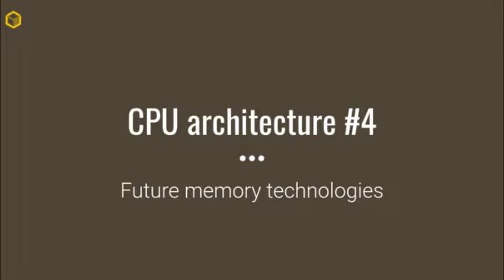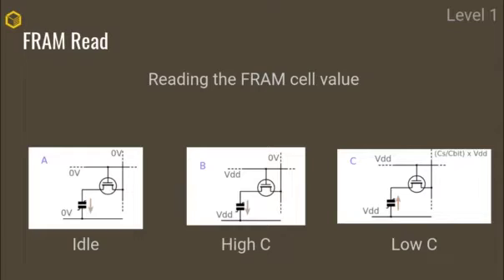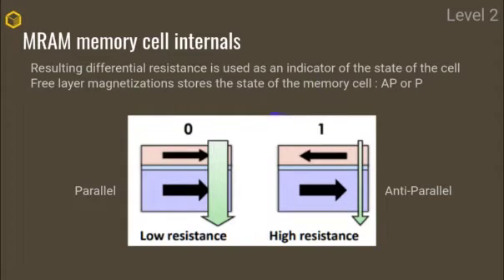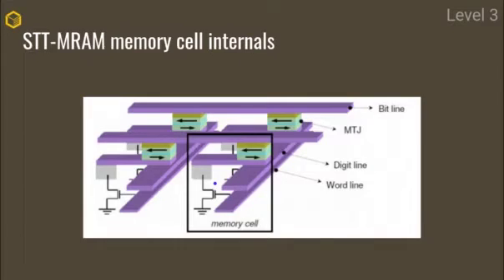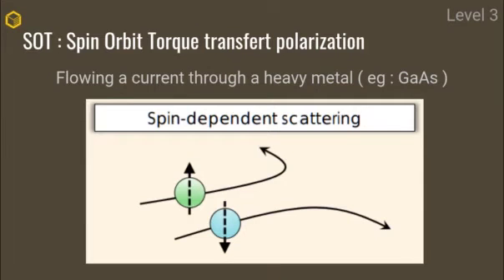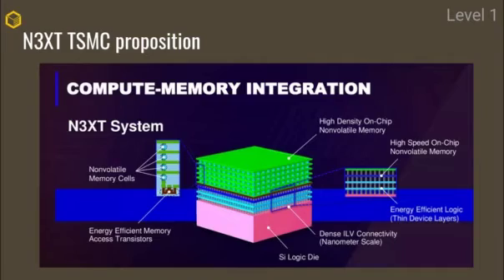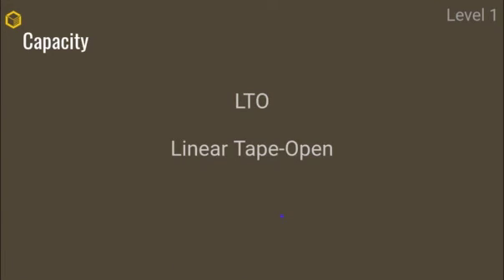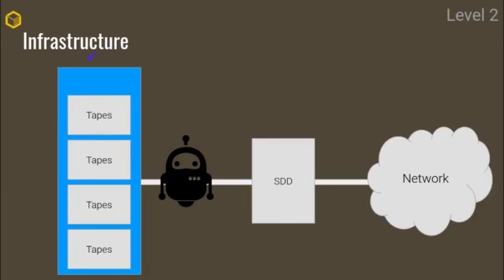Computer Architecture #3 - Memory part 2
Presented by Essen on the Coreteks Discord Server.

This presentation is for Coreteks Patrons only, please don't share publicly.